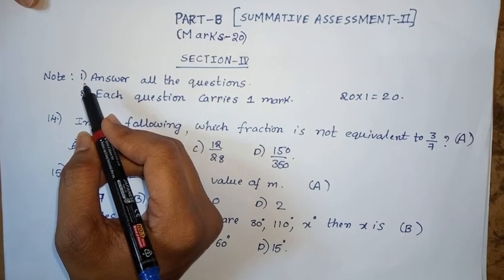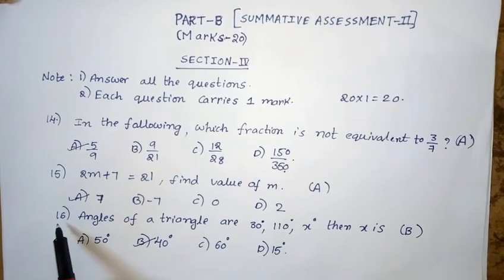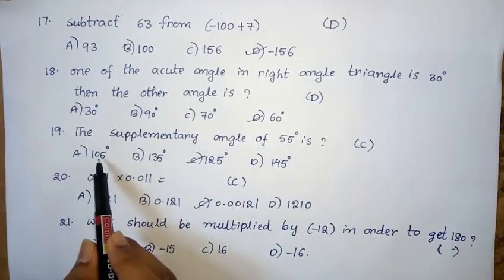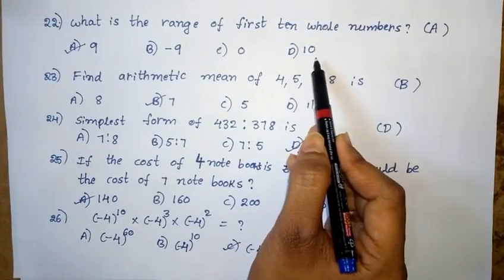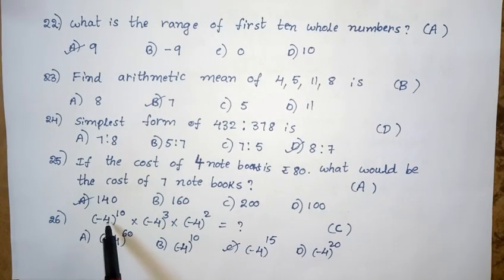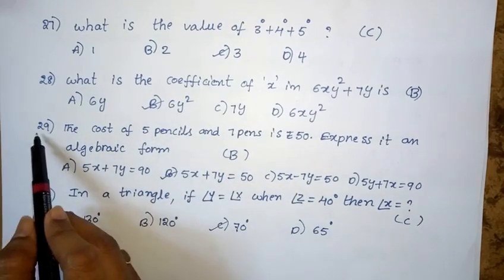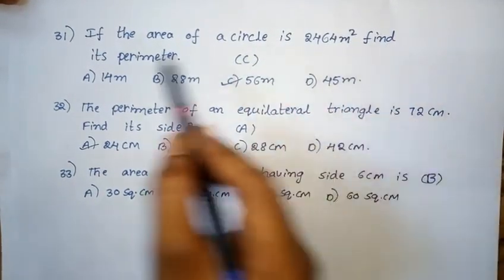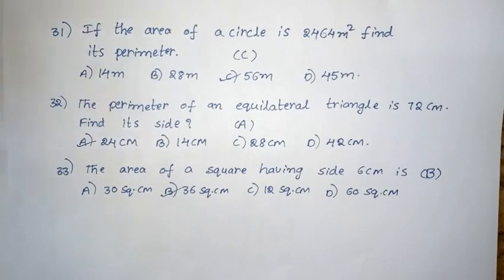Ap new 7th || 7th class maths sa2 model paper 2022 || part - B || Answers